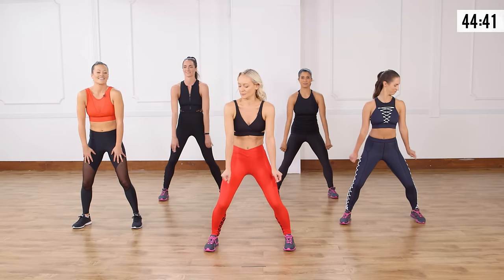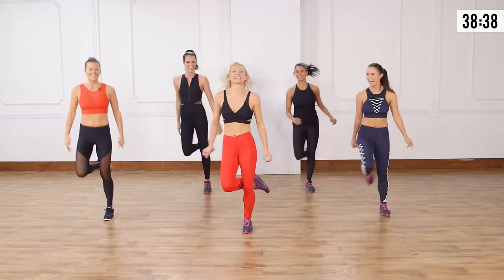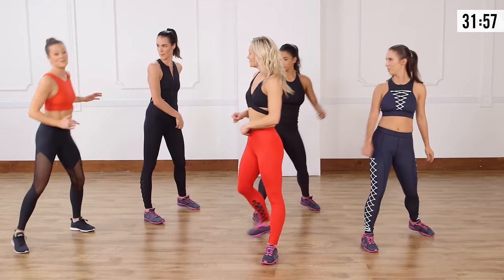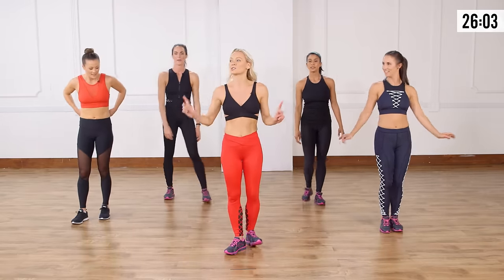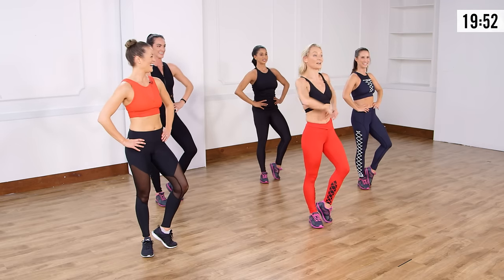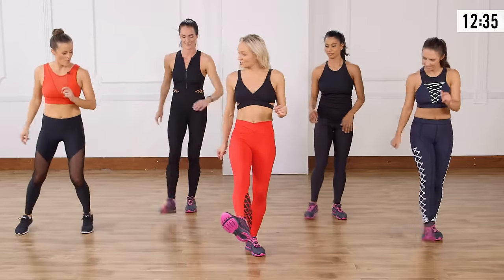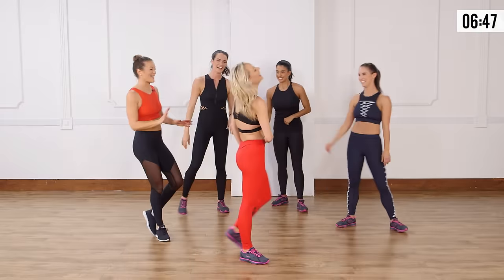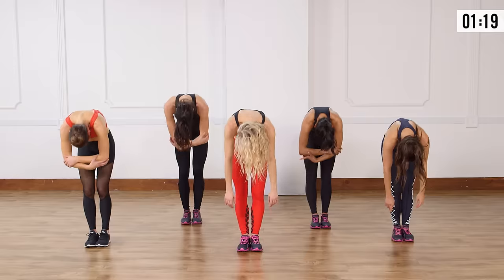45-Minute Cardio Dance and Toning Workout Mashup | Class FitSugar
Dance your way to torching major calories with this 45-minute cardio dance mashup with Simone De La Rue, creator of Body By Simone​.

This video features a 25-minute dance cardio workout to burn calories followed by 20 minutes of toning to sculpt your whole body. If you love this workout, you can find more from Simone on her Glow shop